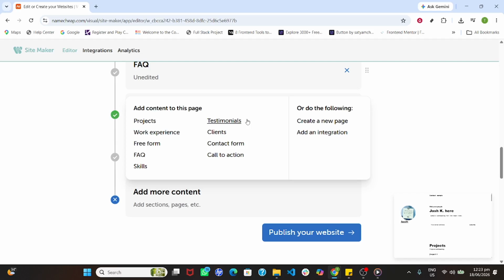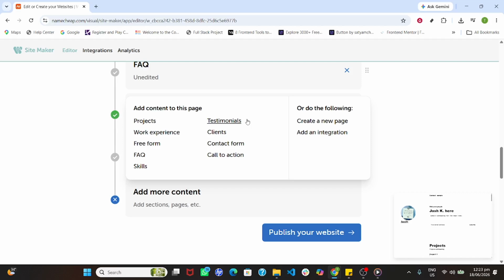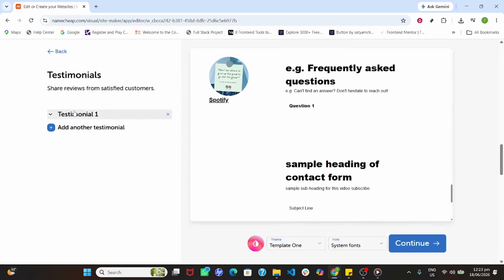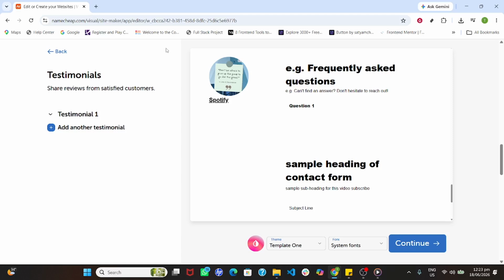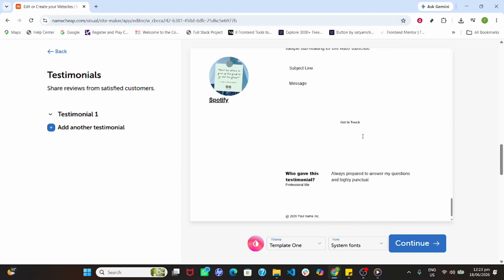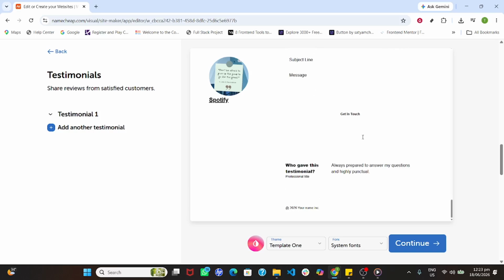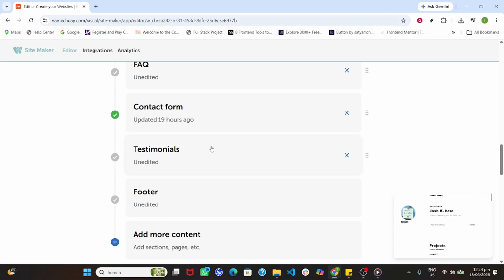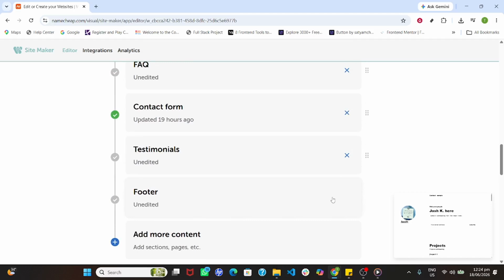How to Add Testimonials Page in Namecheap Website (Tested)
In this video, we discuss how to add testimonials page in Namecheap website to build trust and boost conversions. You'll learn how to add a testimonials section using Namecheap's built-in blocks, customize it with real customer quotes, and publish your site in under 5 minutes. This step-by-step guide covers adding testimonials, editing text, adjusting layout, and making your changes live.

00:00 Introduction
00:13 Why Add a Testimonials Page
00:28 Opening the Website Builder
00:45 Selecting the Testimonials Block
01:03 Adding the Block to Your Page
01:13 Customizing Testimonials Content
01:38 Adjusting Layout and Style
01:53 Publishing Your Changes
02:10 Building Trust with Testimonials